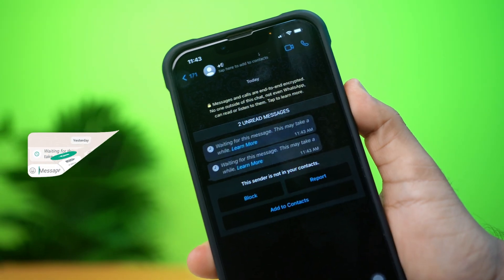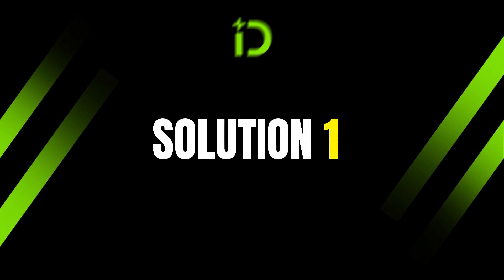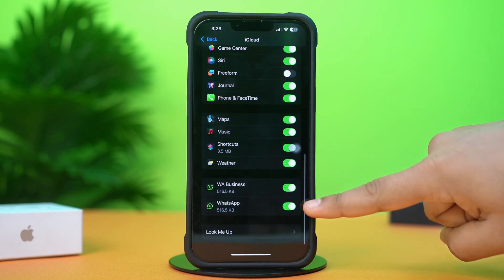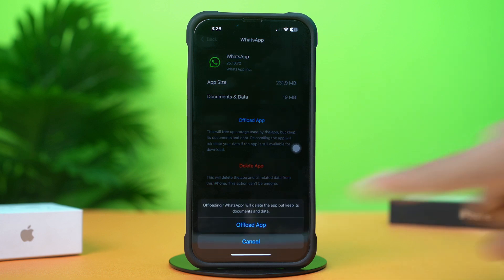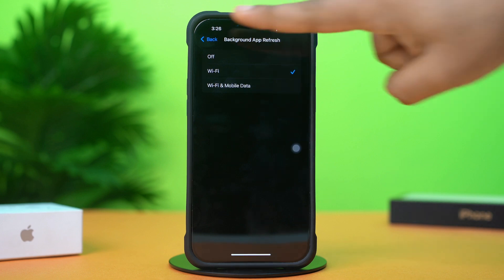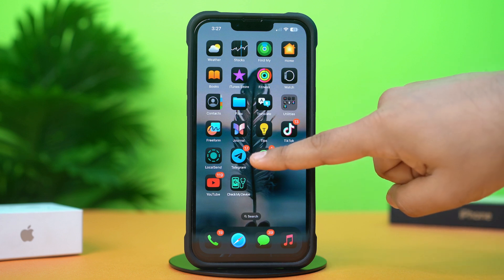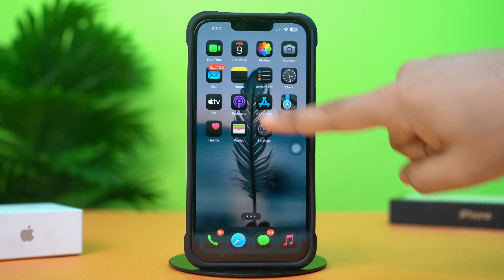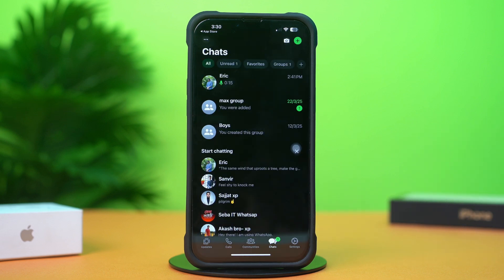How to Fix "Waiting for This Message" Error on WhatsApp on iPhone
Is your WhatsApp stuck showing "Waiting for This Message" error on your iPhone? Well, don't worry! In this video, I've shown how to fix the problem of WhatsApp not loading messages on iPhone. By solving the WhatsApp stuck on waiting for message issue, you will be able to fix WhatsApp message delay on iPhone.

So don't waste your time, go and watch this video to learn how to fix WhatsApp not showing messages on iPhone. So, thanks a bunch for visiting here!

00:01- Video Intro
00:24- Solution 1: Sync WhatsApp
00:40- Solution 2: Offload WhatsApp
01:04- Solution 3: Enable Background App Permissions
01:28- Solution 4: Uninstall and Reinstall WhatsApp
02:14- Solution End